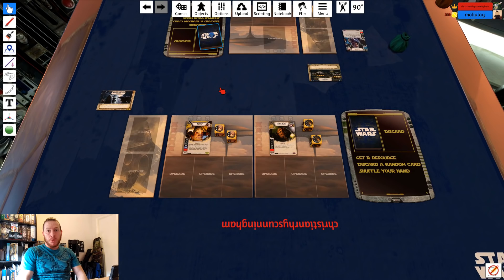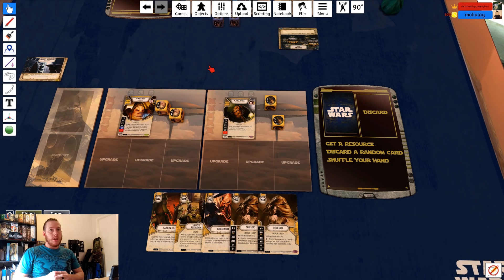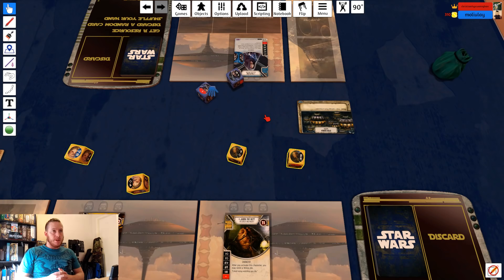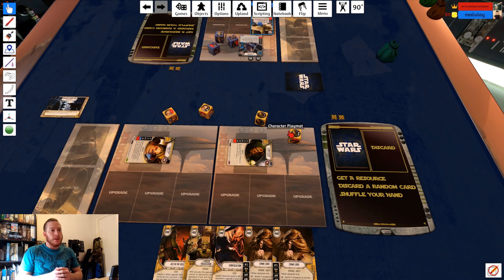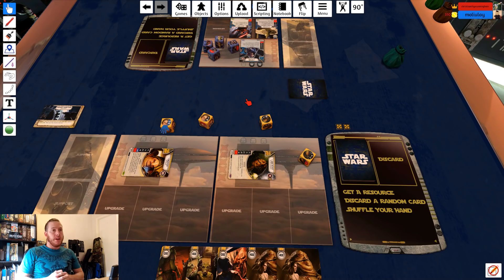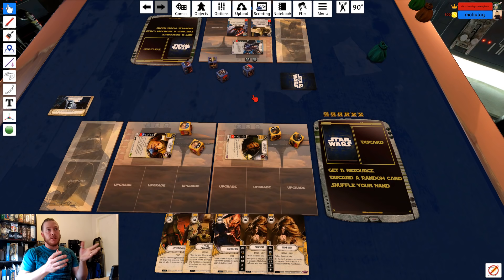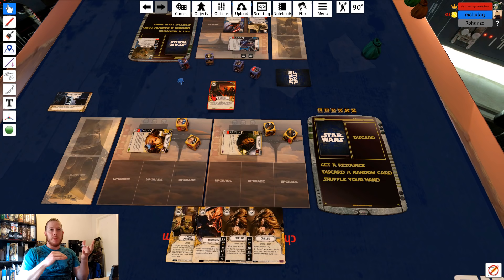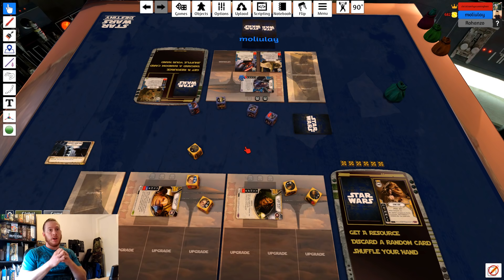Star Wars Destiny: Fastest win ever? Under 3 minutes with Fast Fat Lords deck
Christian shows you coverage of his fastest win ever: 2:07 from first activation to winning roll! Cheers to our very sporting opponent who allowed the recording!